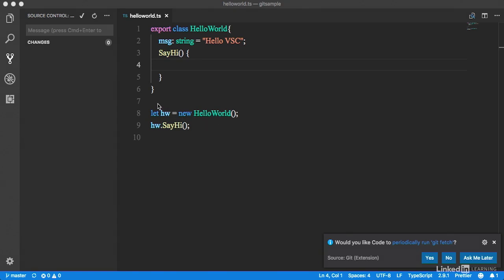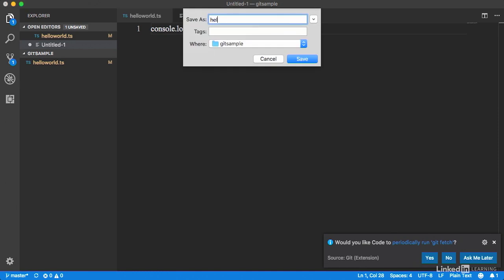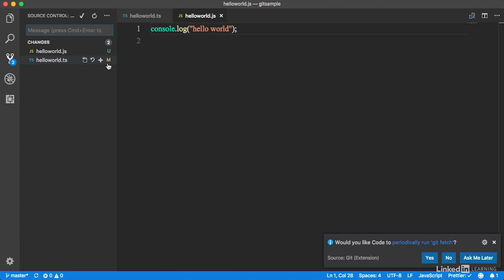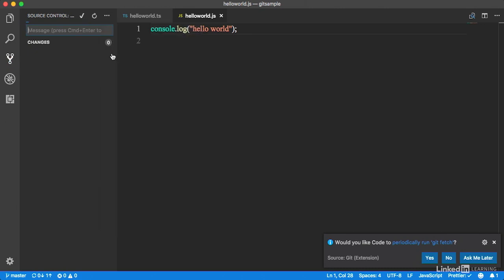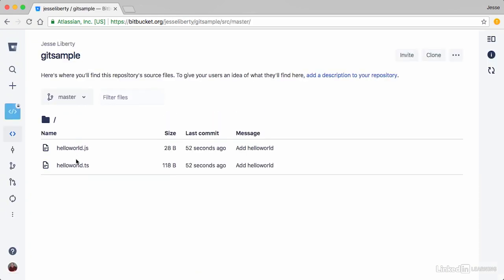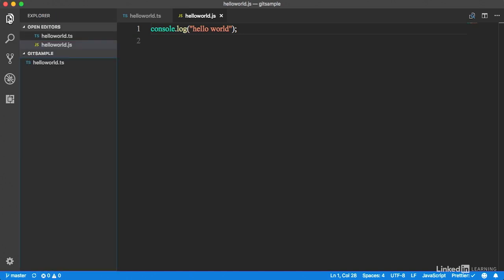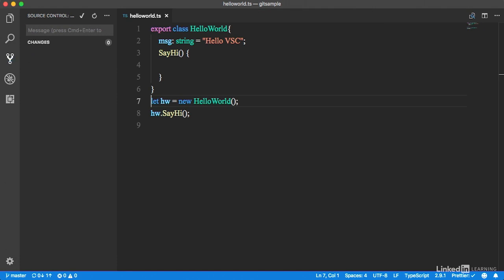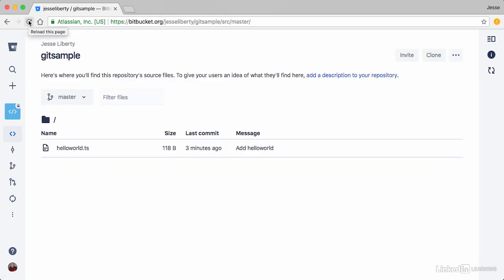使用Visual Studio Code进行开发 P16 4 3 提交代码改动 新增、修改、删除